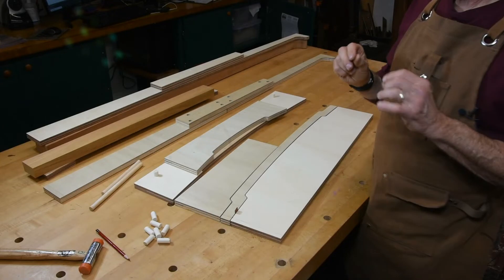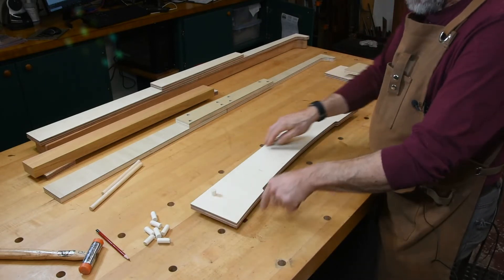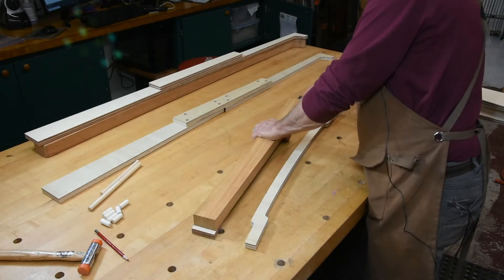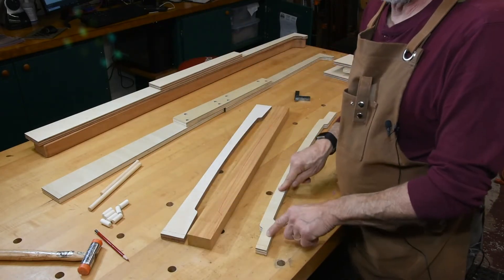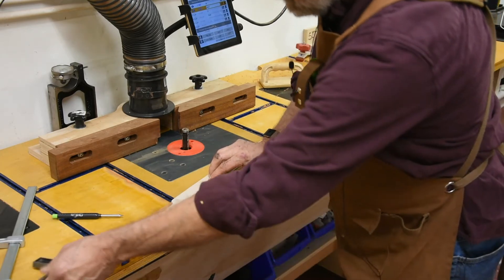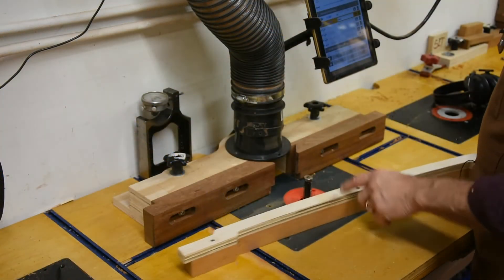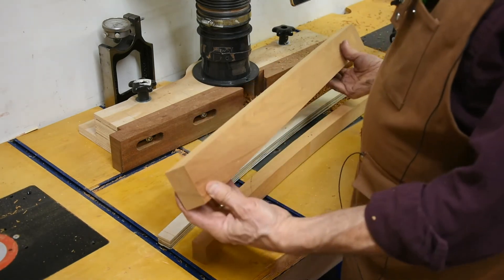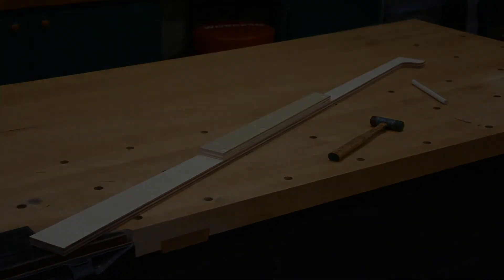Fremont Chest of Drawers Templates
The templates in this video augment my Fremont Chest of Drawers Project over at the Woodwhisperer’s Guild.
These templates are not necessary to complete the project – only a convenience if you so choose.